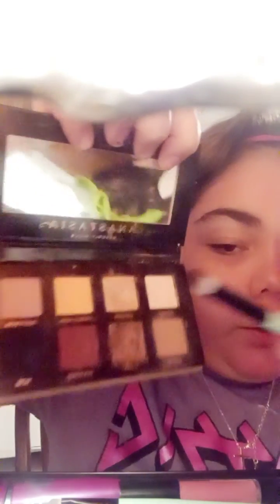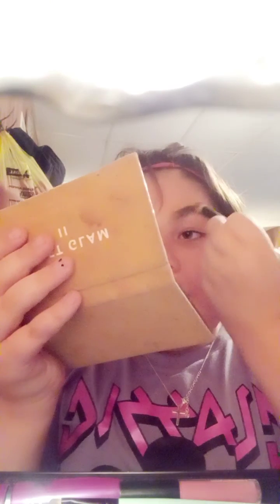letting candy hearts choose my makeup also go to the other video I will be taking off my makeup